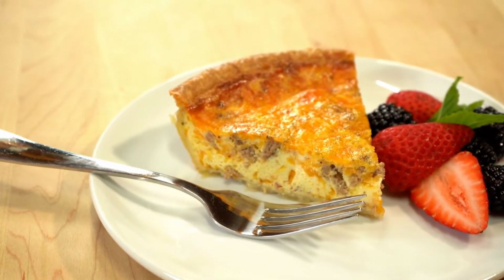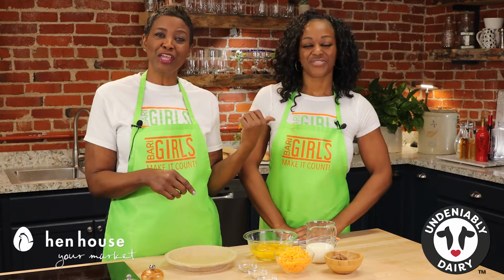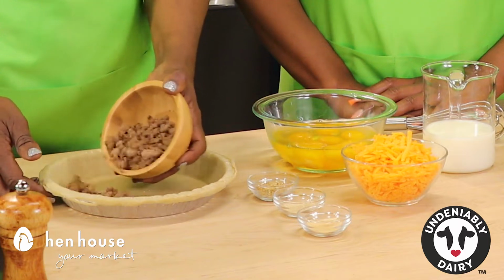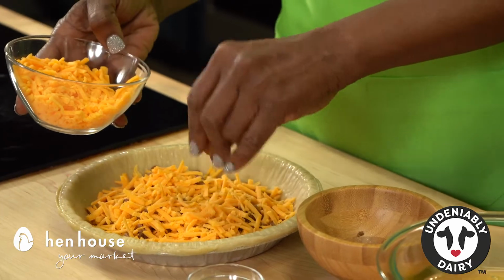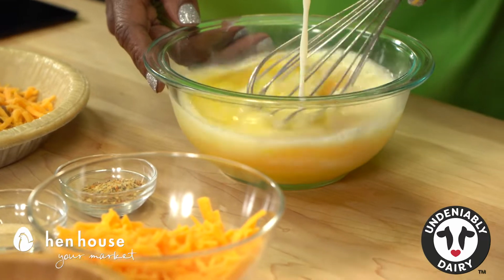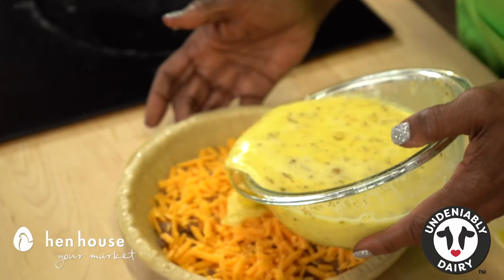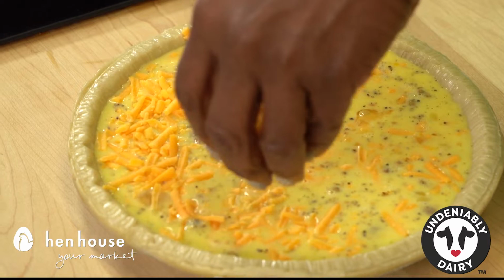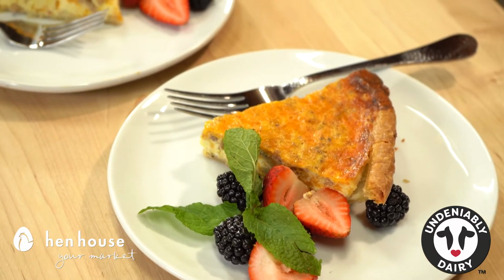The BariGirls: Cheese and Turkey Sausage Quiche